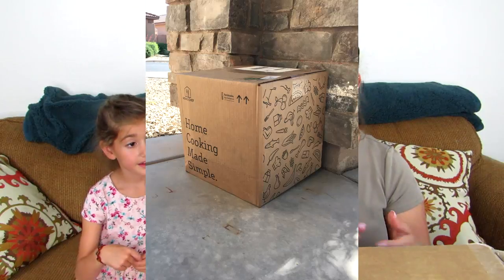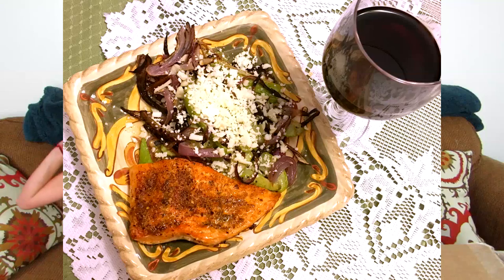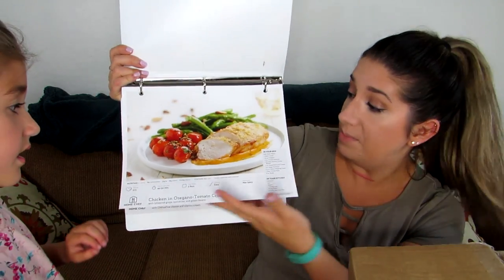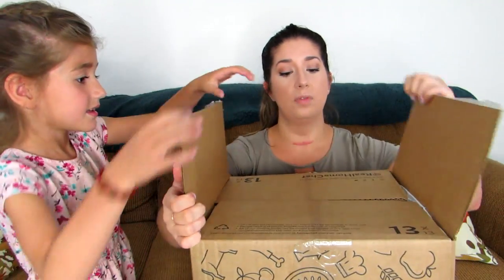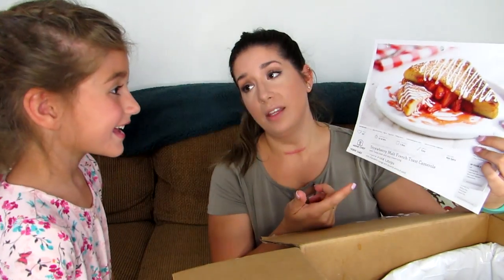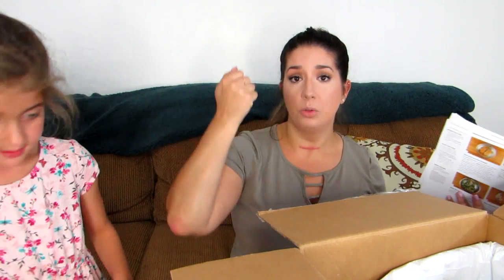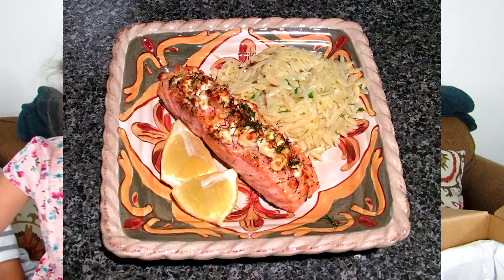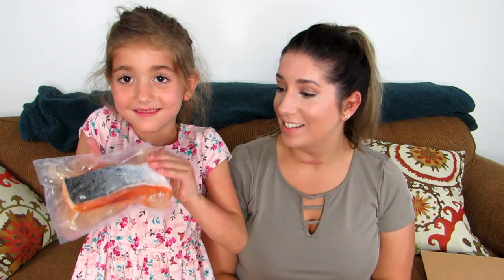Home Chef Review + Unboxing | NOT Sponsored or PR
After working all day the last thing I want to worry about is what to make for dinner and if I have to go to the store to get stuff to make it. In order to save my sanity we decided to give our first fresh meal delivery service a try and I AM LOVING IT. I will list the benefits we are grateful for with getting this service below but know that we genuinely are enjoying receiving this box each week. So much so that I have talked the ears off of several of our friends / family about this and they too have signed up for their own boxes!!

Things I love about Home Chef :

• Cuts out walking around the grocery store not knowing what to buy for dinner. OR buying items only to find out you still need other ingredients you forgot to buy.

• Eliminate waste. For each recipe you are sent the exact amount of ingredients needed to make it for two servings.

• Cheaper than eating out. At about $9 a serving it far out weighs eating out. Plus it is fresh, comes in health options and you don't have to tip.

• Cooking these meals together has become a bonding time. Both for when its just the to of us cooking together or when the kids are home and we get to do it as a family.

• Recipe cards. Easy step by step instructions and pictorials. Plus they are on sturdy card stock so you can store them in a binder to recreate your favorites again and again.

• Explore new recipes and flavor combos. Pretty straight forward with this one. Before Home Chef I basically was making the same 4/5 dinners on loop. This broke us out of that rut.

• Probably a million other things I am not thinking of at the moment of typing this.

Fun fact : We started our subscription in the middle of March 2017 and are still receiving weekly boxes July 2017.

All opinions are that of my own. We did not receive this for review consideration. Home Chef has no idea who I am. We purchase this subscription on our own.